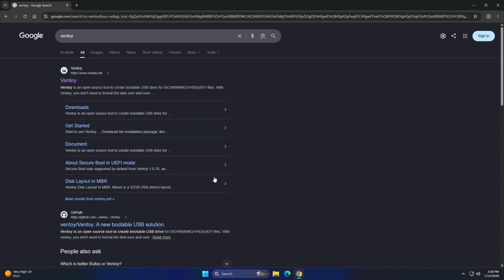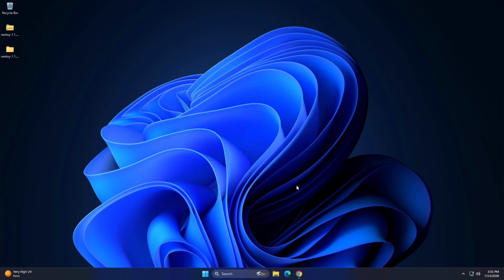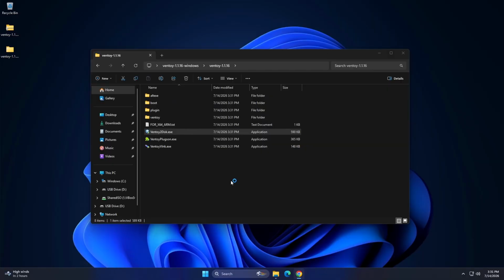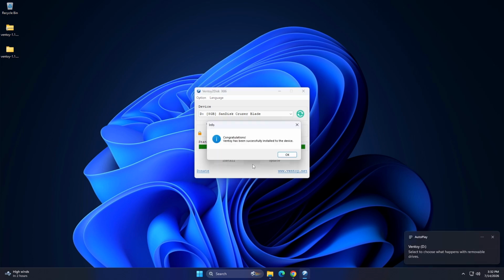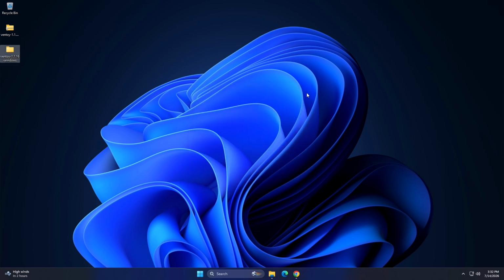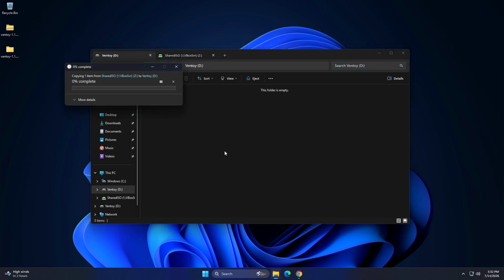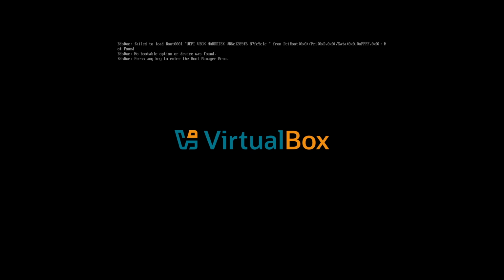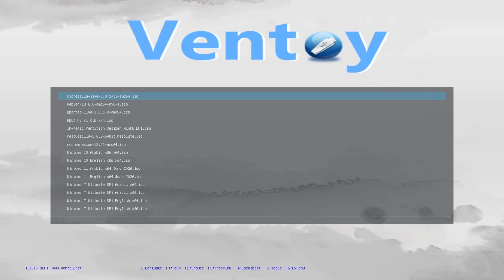How To Create a Ventoy USB Drive in Windows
Creating a Ventoy USB drive on Windows is straightforward because the software is completely portable.

Timestamps:
00:00 Intro
00:38 Download Ventoy
01:33 Copy ISO files
01:51 How to Use It
02:18 Outro

Thanks ❤️